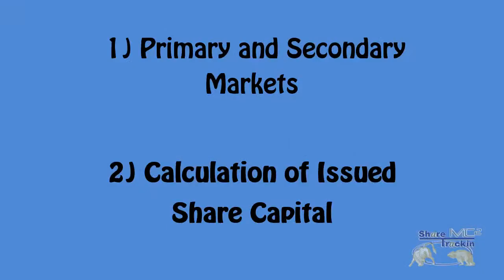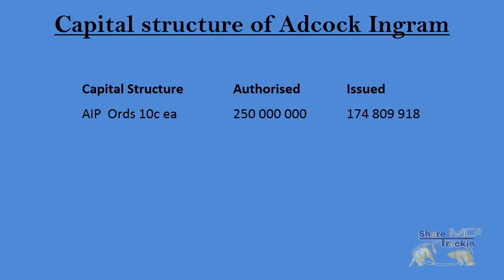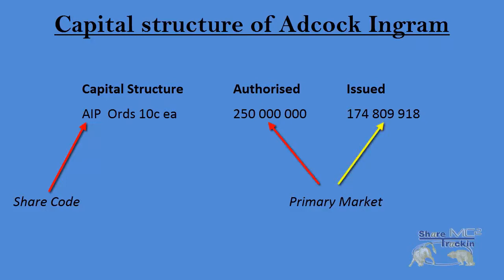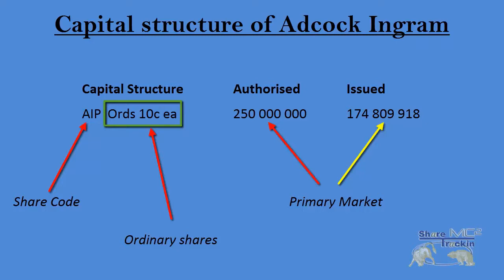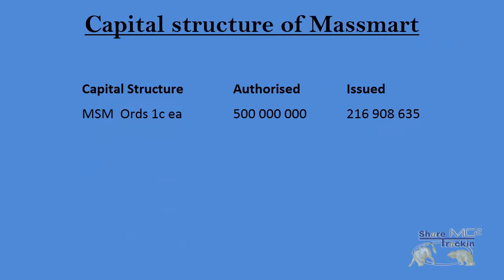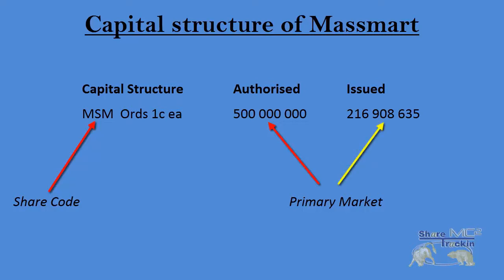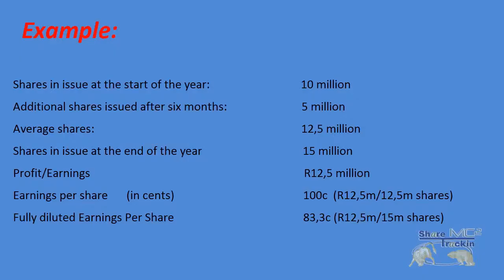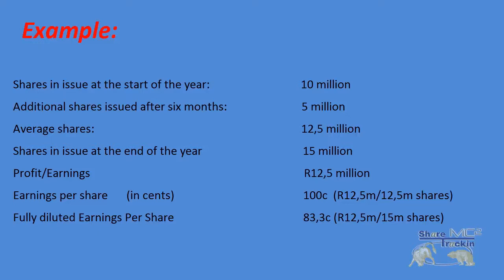Types of Markets and Issued Capital